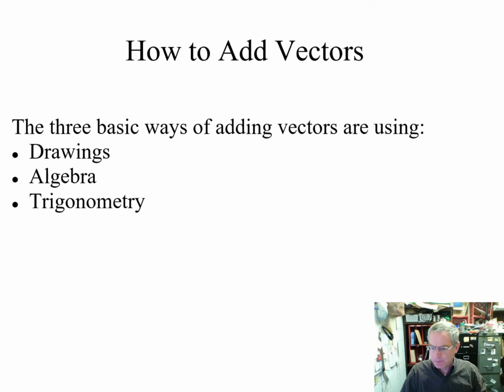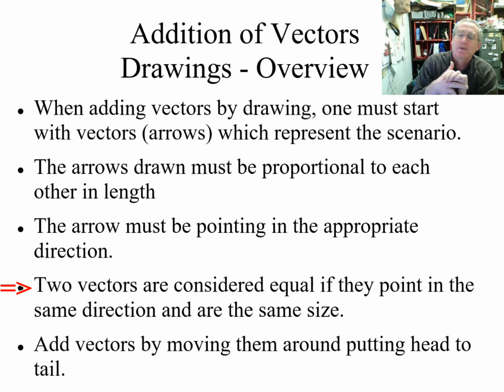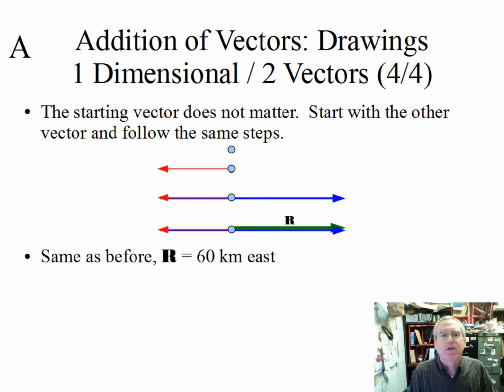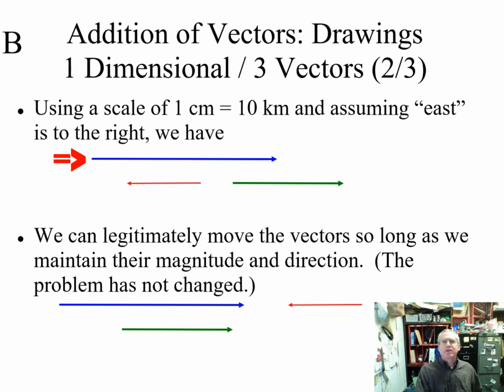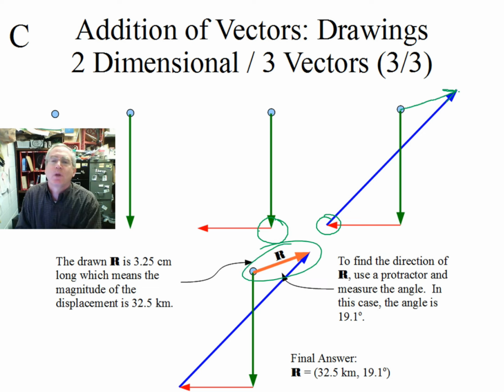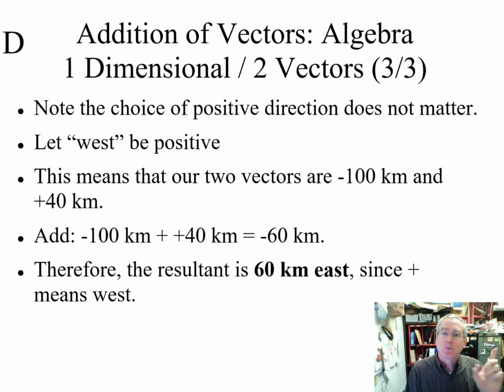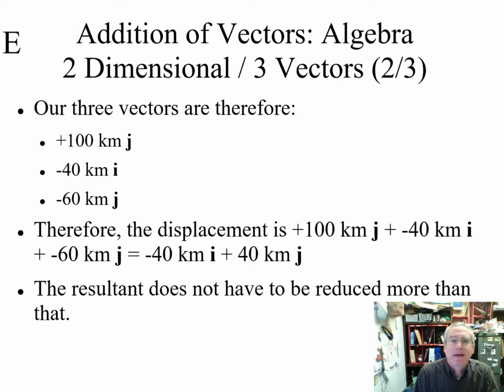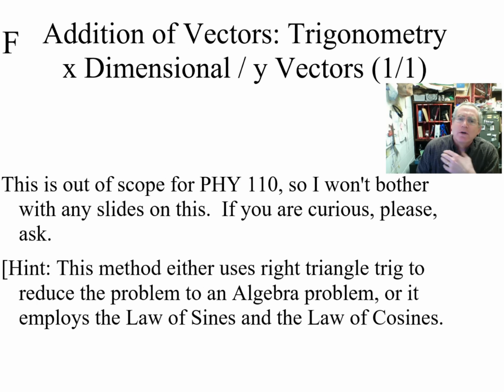PHY 110 Addition of Vectors 20211220 1531 v07